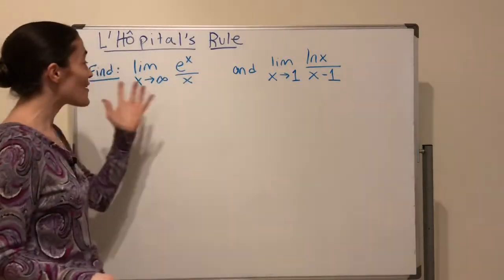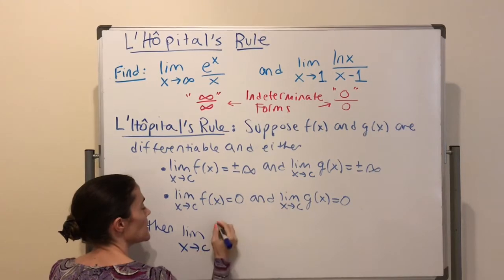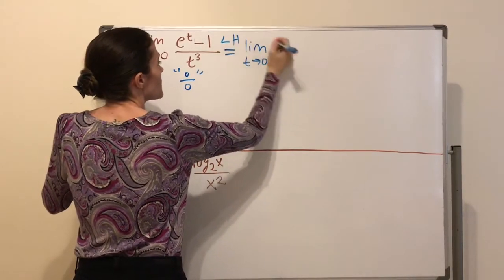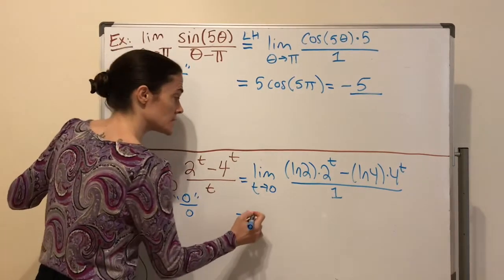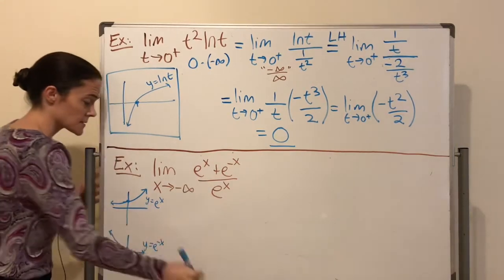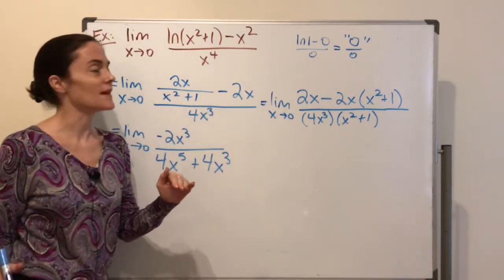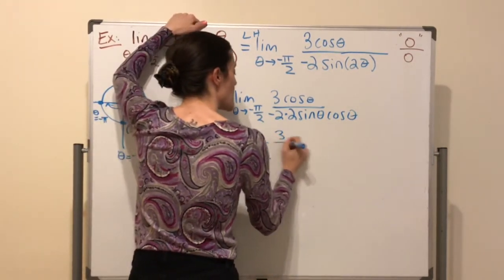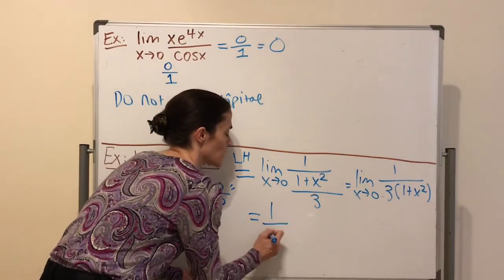Calculus I: L'Hopital's Rule (Full lecture)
A discussion of L'Hopital's Rule followed by many examples of limit calculations.